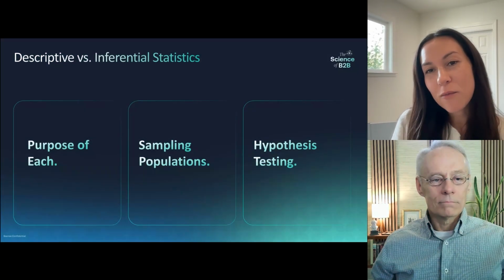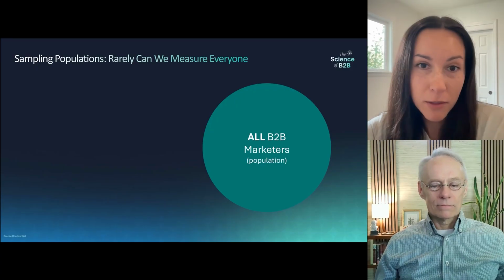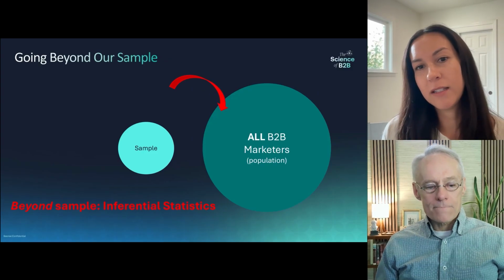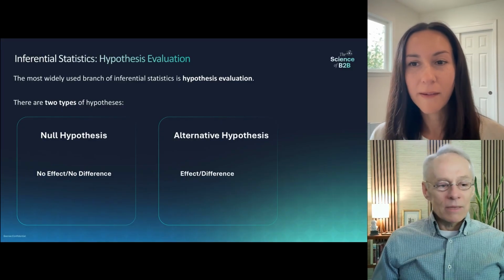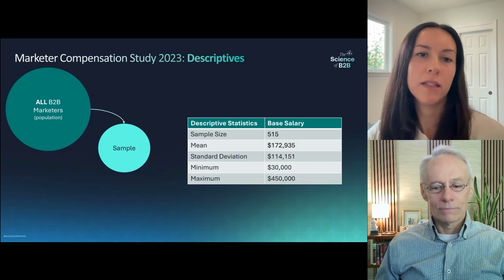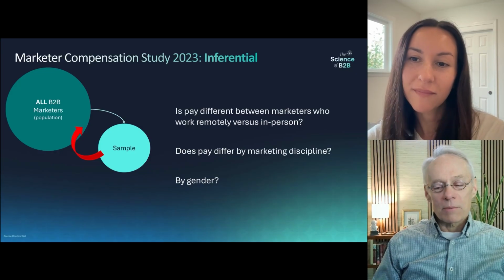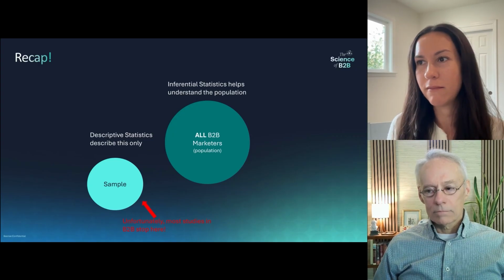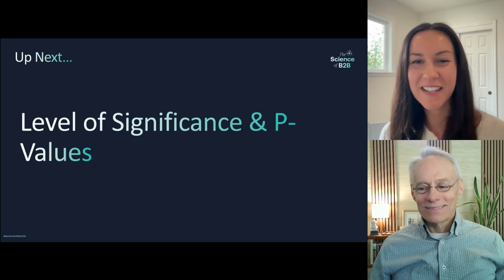Statistically Speaking Ep 3: Descriptive vs. Inferential Statistics — and Why the Difference Matters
Most B2B benchmark reports are full of descriptive statistics — averages, distributions, how respondents answered a given question. But descriptive statistics only tells you what was found in your sample. In this episode, Kerry Cunningham and Sara Boostani explain the difference between descriptive and inferential statistics, why that distinction matters for anyone reading or producing research, and what it actually takes to make claims that extend beyond the people who responded.